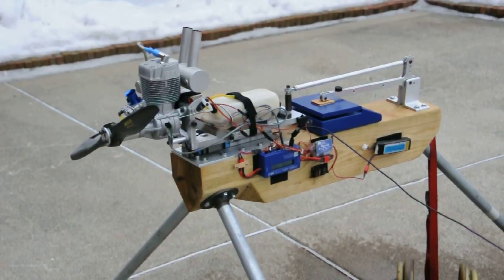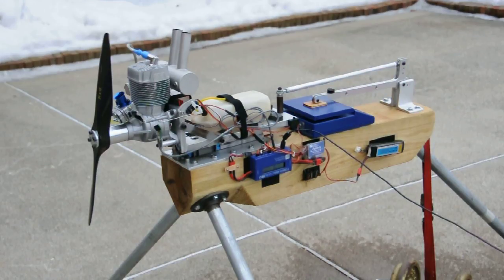OS GT55 Computer Controlled Test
Video by Mike Hoffmeister